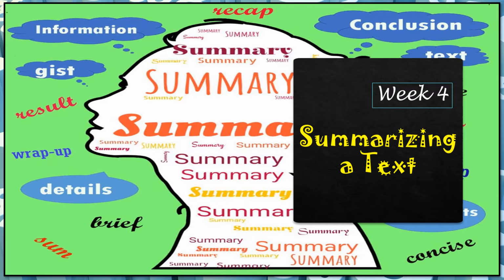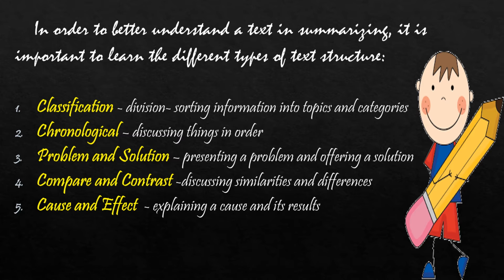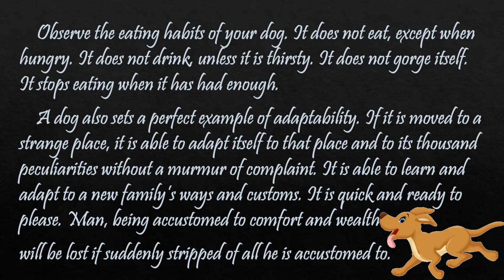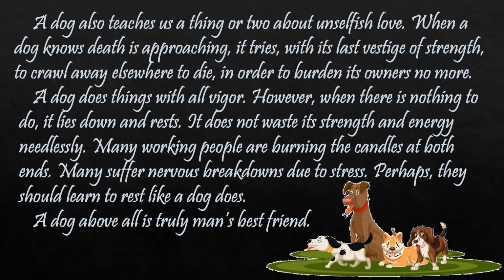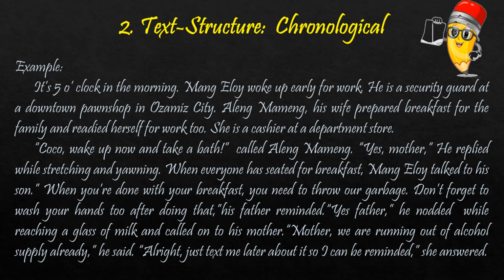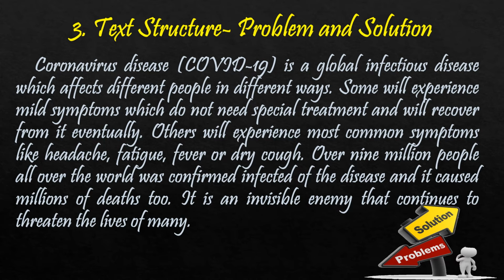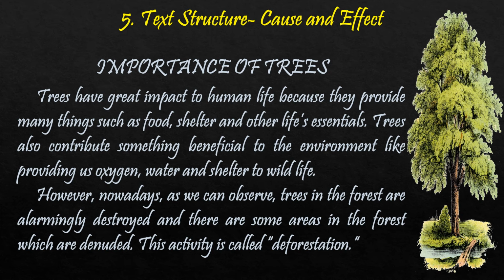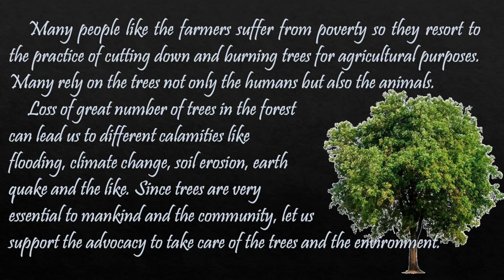ENGLISH 7 - SECOND QUARTER (WEEK 4)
TOPIC: SUMMARIZING A TEXT